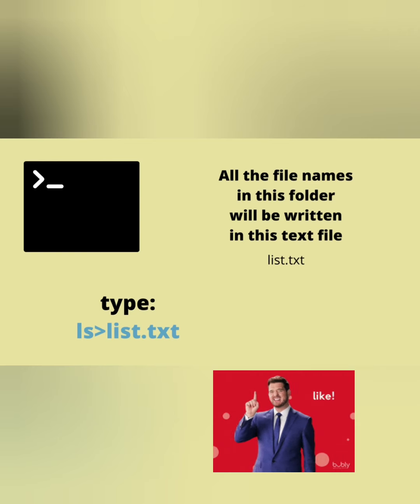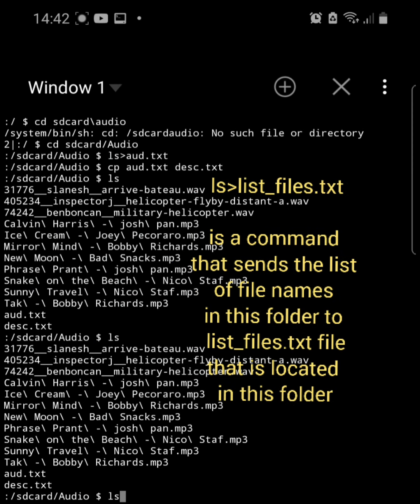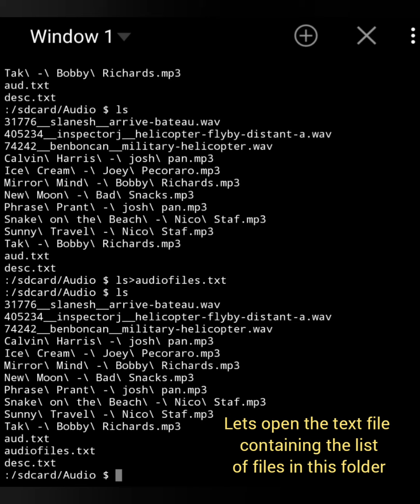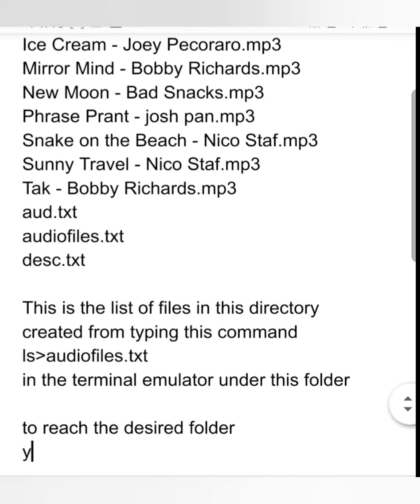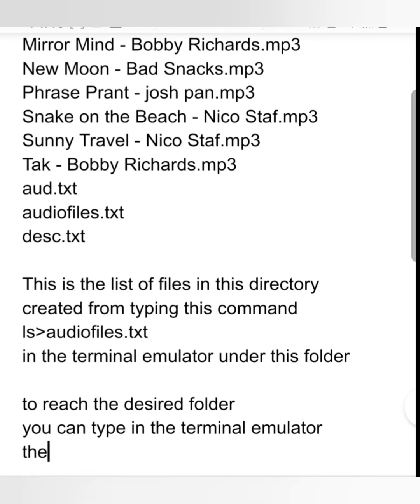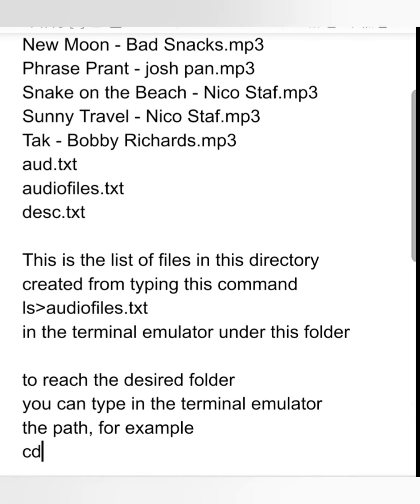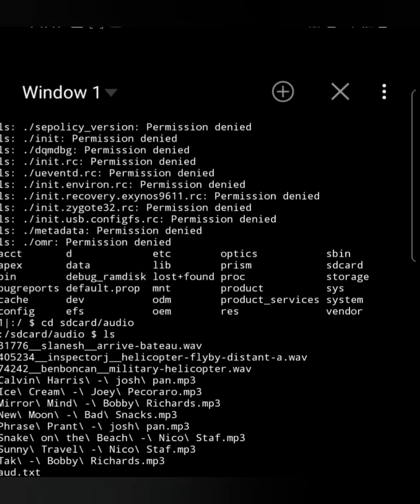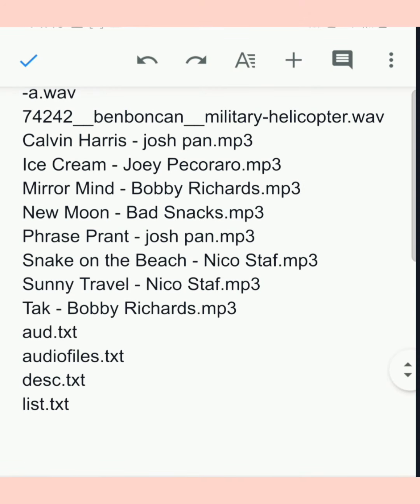Send easily the list of all file names in a folder to a text file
Send easily the list of file names in this folder to a text file that resides in same folder
On android install terminal emulator
go to folder by
cd sdcard/path
instead of path, type the folder name
to send list of file named type
ls  listfilenames.txt
the text file 'listfilenames'
will contain the list of file names
in this directory

This video was edited with the Youcut video editing android application,
The automatic voice is done by
Text to speech TTS android application.